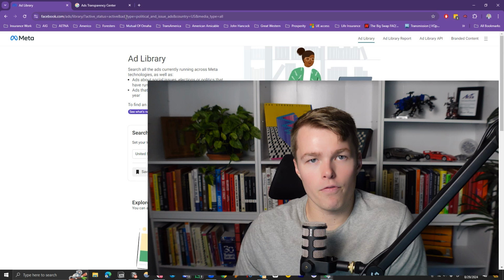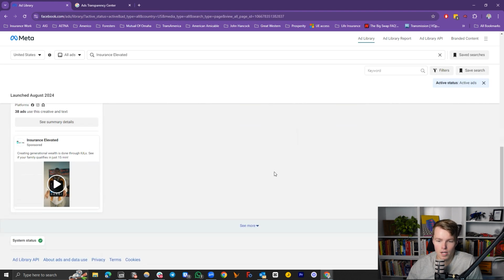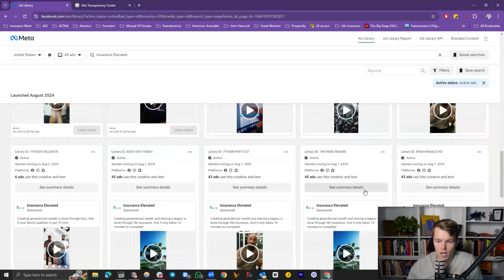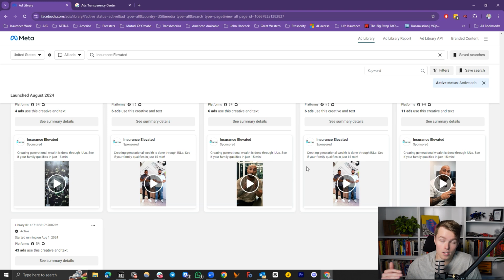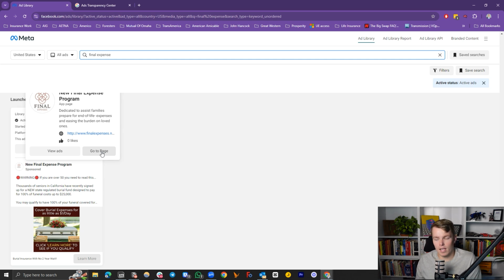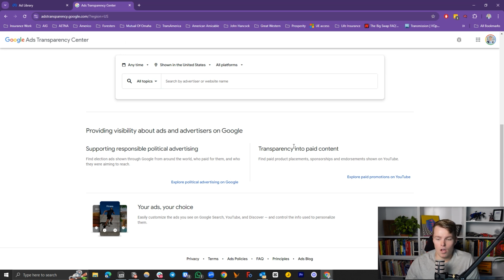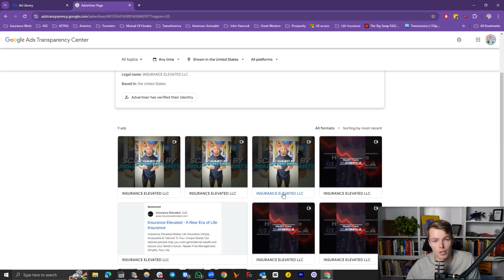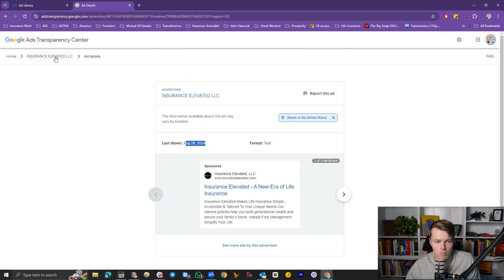Facebook Ad Library Hack: Find Top Creatives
Want to get a policy yourself or want to discuss your options?
Unlock the secrets to mastering ad inspiration and scaling your insurance agency with top training and tons of fresh leads! In this video, I guide you through the art of finding and replicating top-performing ads from your competition. Discover how to navigate the Facebook Ad Library and Google's Ad Transparency Center to unearth creative ideas that can transform your agency. Whether you're focused on final expense ads or exploring the Infinite Banking Concept, these insights will help you craft high-impact ad campaigns.

As an insurance agent, understanding these tactics means no fees, no contracts, and the potential for vested renewals. With the right tools, including a free CRM and varied insurance policy options, you're set to optimize your strategies effectively. Join our Skool group for additional resources and connect with like-minded professionals eager to scale their agencies. Let's keep moving forward together!

CHAPTERS:
00:00 - How to Spy on Your Competition
00:24 - Facebook Ad Library Insights
02:23 - Google Ad Transparency Center Overview
04:25 - Finding Competitor Ads Strategies